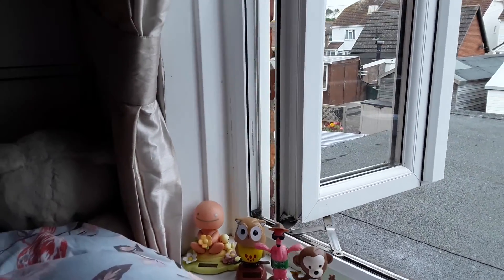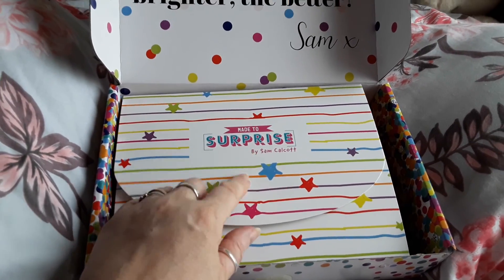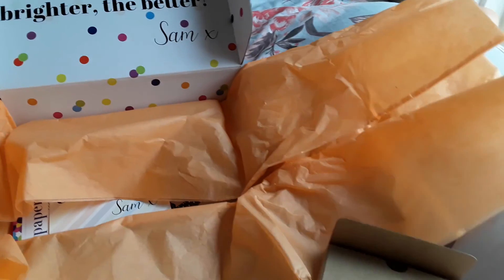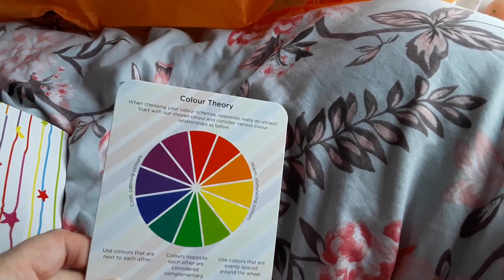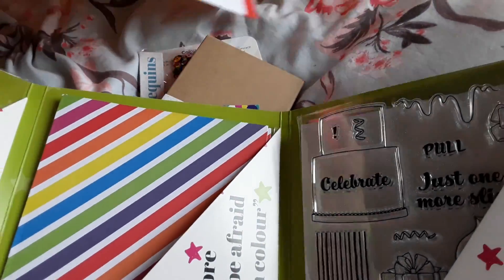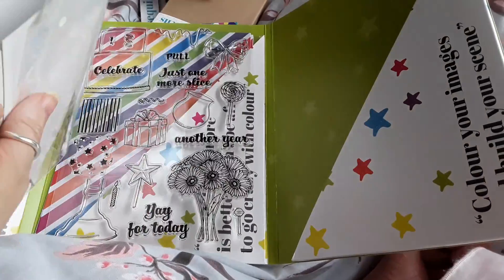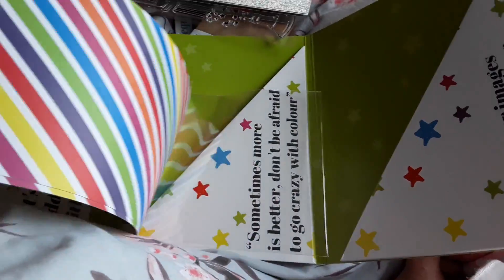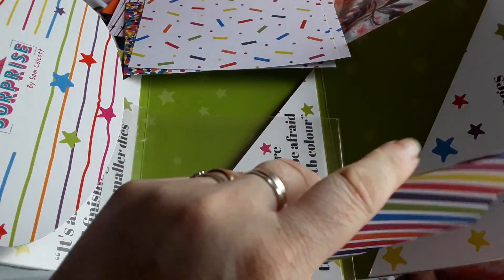July Papercraft Society Box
Adults only
Sam's channel is Mixed Up Crafts not crafting as I said.